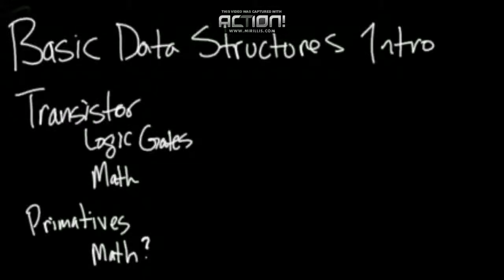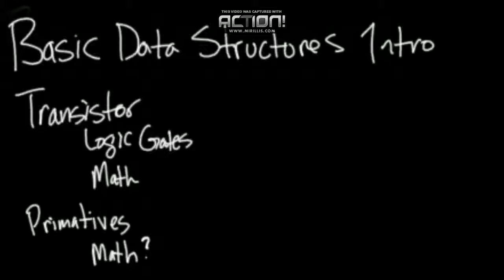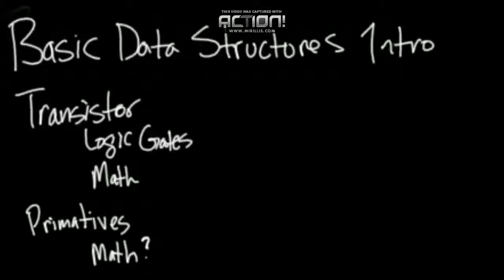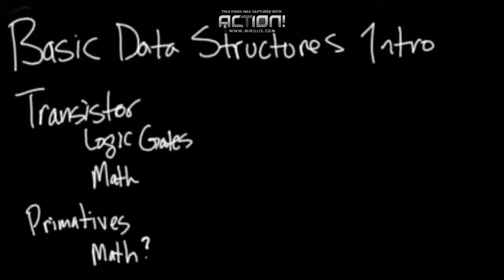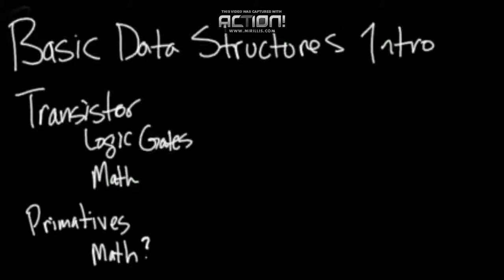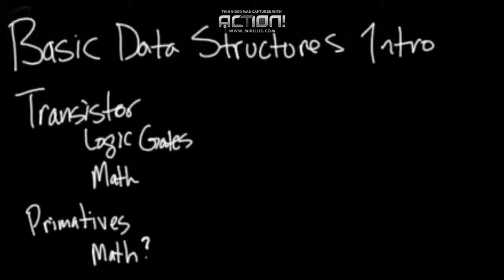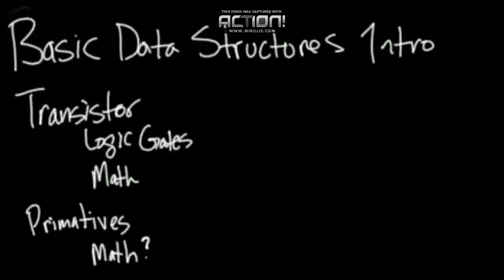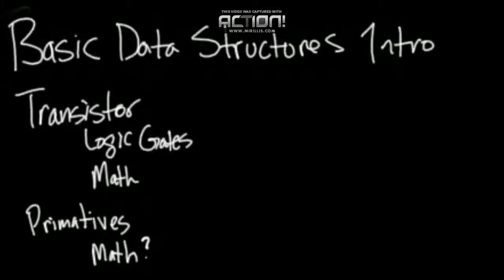Basic Data Structures: Introduction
Find the playlist here: